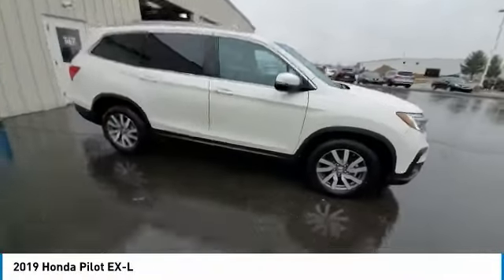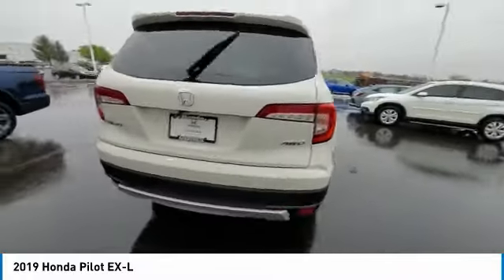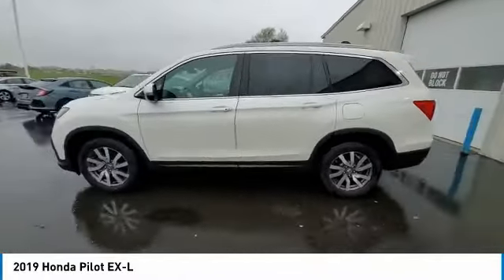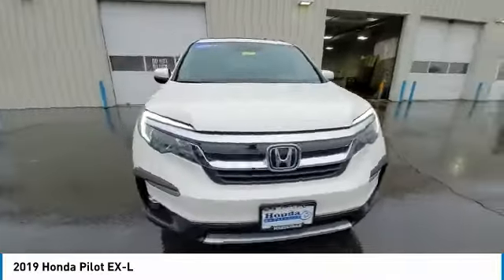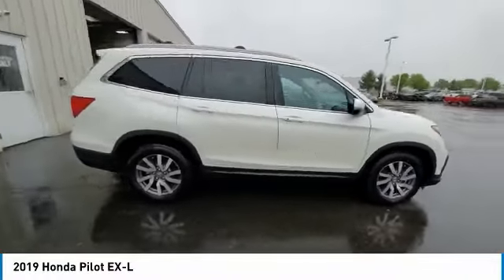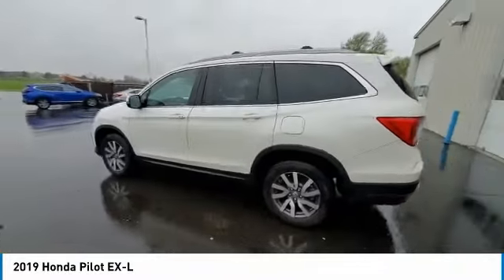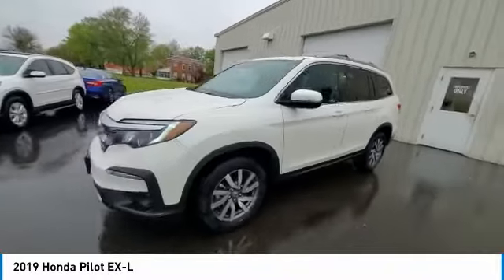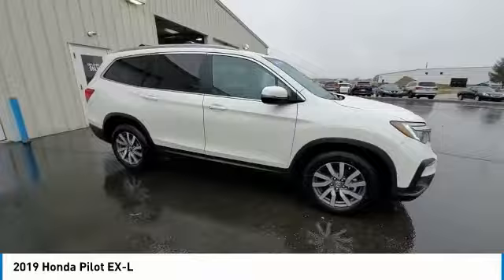2019 Honda Pilot Marysville, Dublin, Delaware, Worthington, Marion, OH KB064640A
Used 2019 Honda Pilot available in Marysville, Ohio at
2019 HONDA PILOT Marysville, OH
Stock# KB064640A

Honda Marysville
640 colemans Crossing Blvd

*DESIRABLE FEATURES:* APPLE CARPLAY, BACKUP CAMERA, LEATHER, MOONROOF, HEATED SEATING, ANDROID AUTO, REAR HEAT / AC, HOMELINK, 3RD ROW SEAT, ALLOY WHEELS, POWER LIFT GATE, KEYLESS ENTRY, FOG LIGHTS, MULTI-ZONE AC.

*SERVICE & MAINTENANCE COMPLETED:* Stock# KB064640A FEATURES NO LESS THAN $1,498 IN PREVENTATIVE MAINTENANCE & SAFETY EQUIPMENT UPGRADES. Specifically this Honda Marysville 2019 Honda Pilot reconditioning process Included: Mounted & Balanced 2 New Tires, Performed a Complete Inside & Out Vehicle Detail, Performed Paintless Dent Repair, Performed Honda Certified Used Car inspection, Performed complete brake fluid flush, Performed chip repair touch up, Performed a 4 Wheel Alignment, and Performed oil and filter change!

*TECHNOLOGY FEATURES:* This 2019 Honda Pilot represents one of many of Honda Marysville used vehicles for sale in Columbus, OH and includes: Steering Wheel Audio Controls, Satellite Radio, Memory Seats, Aftermarket Anti Theft System, Anti Theft System, Outside Temperature Gauge, Garage Door Opener

*STOCK# KB064640A* Honda Marysville has this 2019 Honda Pilot EX-L ready for a quick sale today. Don't forget Honda Marysville will buy or trade for your car, truck, SUV, van, motorcycle and/or ATV!

*MECHANICAL FEATURES:* Scores 26.0 Highway MPG and 18.0 City MPG! This Honda Pilot comes Factory equipped with an impressive 3.50 engine, an automatic transmission. Other Installed Mechanical Features Include Heated Mirrors, Power Windows, Power Mirrors, Traction Control, Power Passenger Seat, Tire Pressure Monitoring System, Cruise Control, Disc Brakes, Intermittent Wipers, Rear Window Wiper, Trip Computer, Power Steering, Variable Speed Intermittent Wipers, Tachometer

*SAFETY OPTIONS:* If you're making a cross-town Columbus commute from Worthington to Grove City, you'll enjoy peace of mind with the following safety equipment options: Electronic Stability Control, Back-Up Camera, Integrated Turn Signal Mirrors, Brake Assist, Delay-off headlights, Anti-Lock Brakes, Dual Air Bags, Overhead airbag, Speed Sensitive Steering, Occupant sensing airbag, Auto Dimming R/V Mirror, Passenger Air Bag Sensor, Front Side Air Bags

*Used Cars Columbus Ohio:* with over 453 Honda used cars for sale at our Columbus, OH Honda dealership. Honda Marysville has the used cars Columbus, Ohio shoppers trust for safety, reliability and service. This week you'll select from one of the 17 Honda Pilot suvs like this 2019 Honda Pilot EX-L that we have in stock!